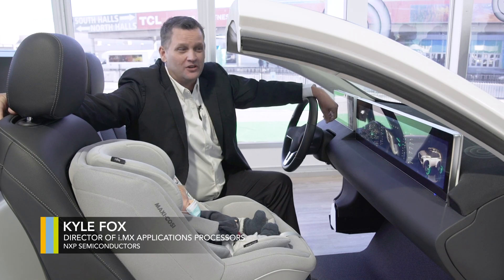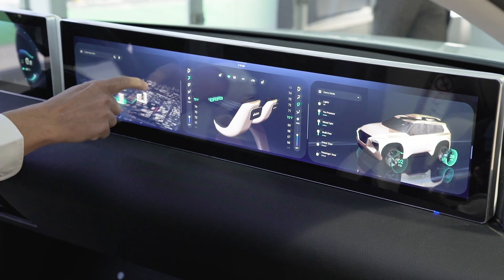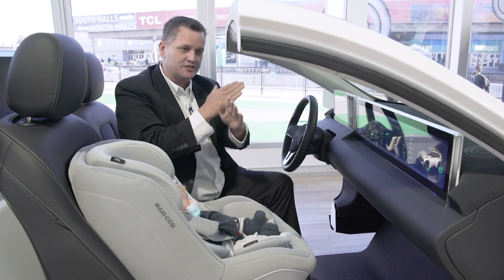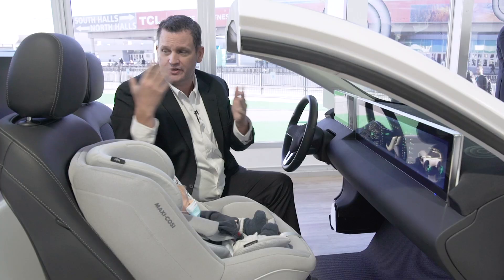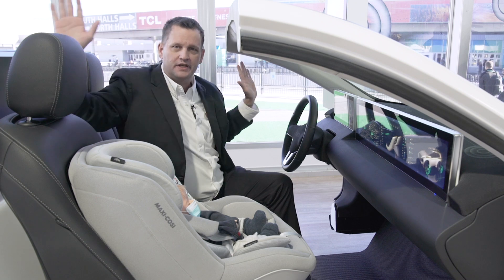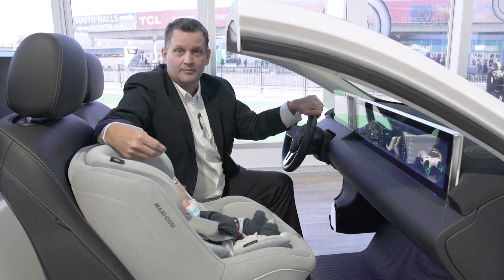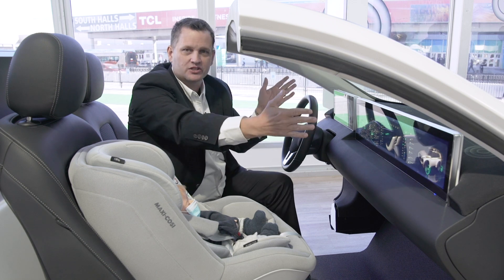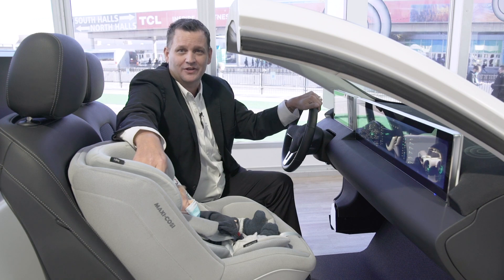Next-gen Connected eCockpit for Safer Experiences that Inform and Entertain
See pillar-to-pillar graphics and seamless HMI integration of an advanced instrument cluster (Linux) and IVI (Android)—all optimized for i.MX 8QuadMax applications processor and powered by Altia. (We used this already to promote the blog)